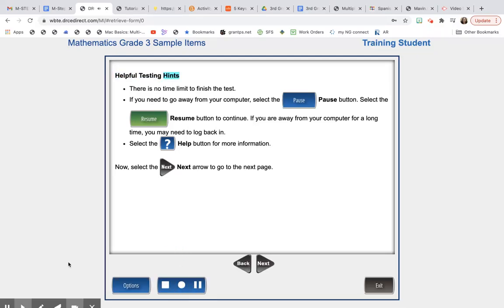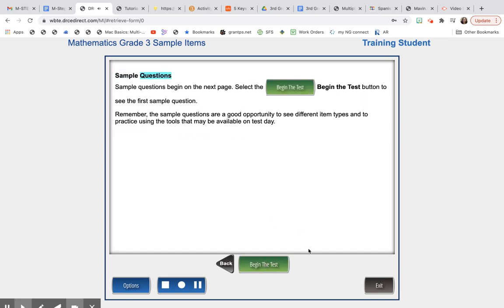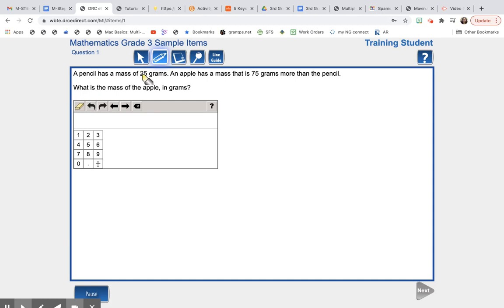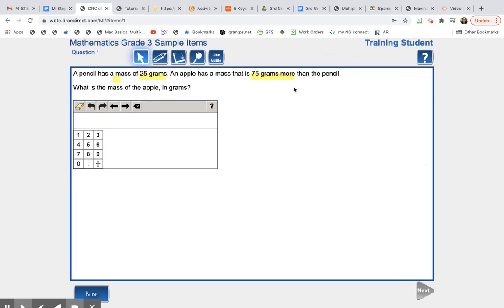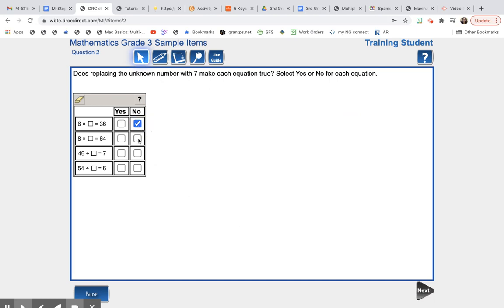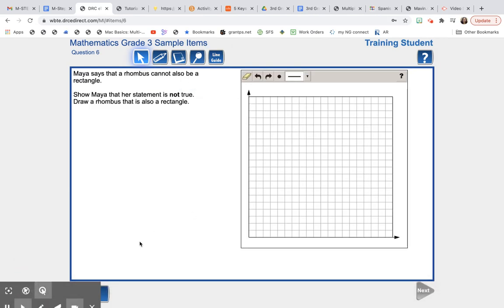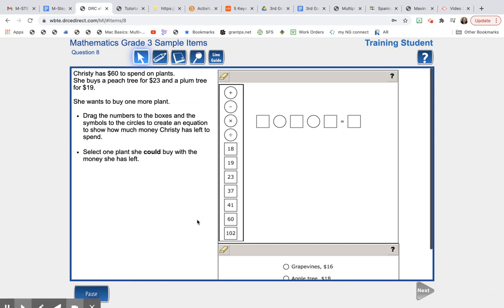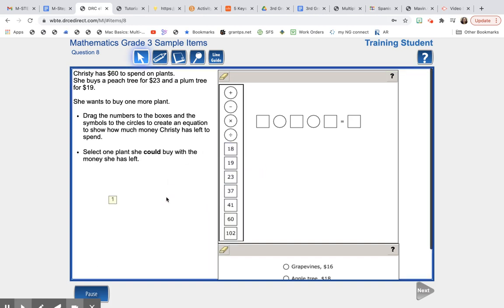MSTEP TOOLS TRAINING PART 2